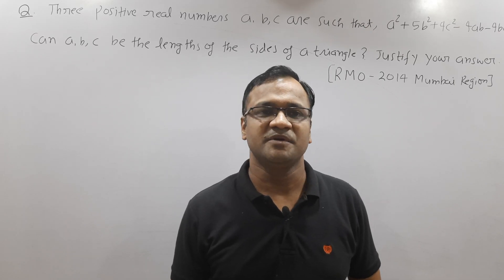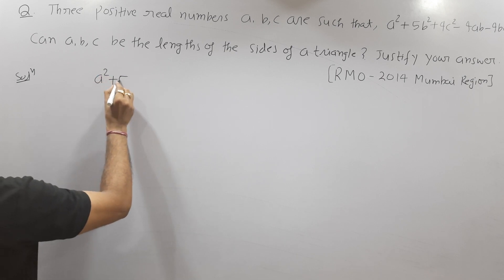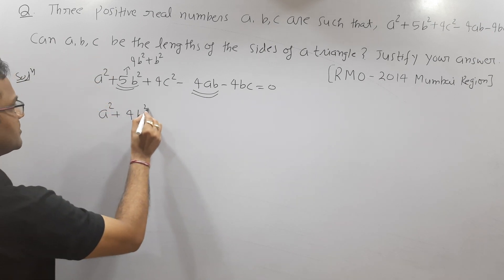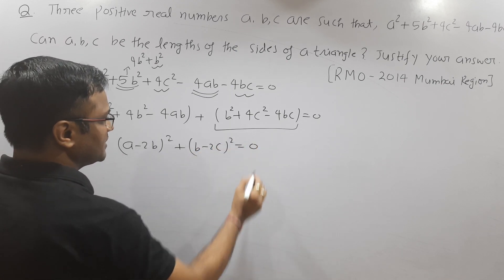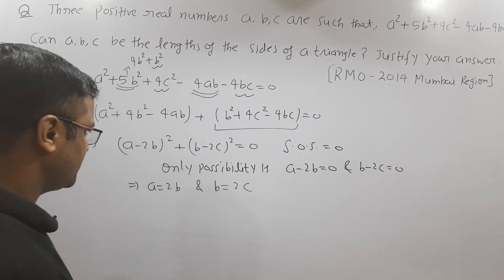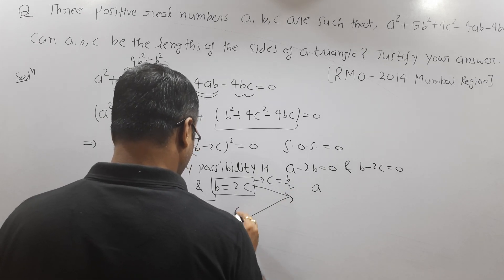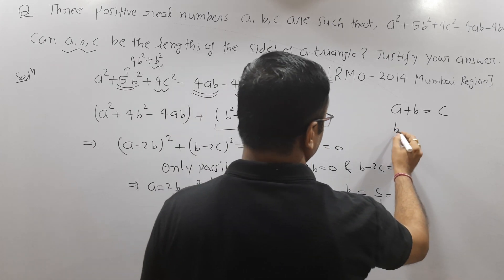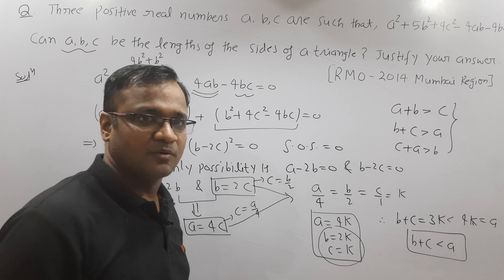RMO -2014 Problem (Mumbai Region)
in this video i am solving a RMO-2014 Problem

Permutation and Combination Playlist link:
the Geometrical Proof of RMS-AM-GM-HM Inequality